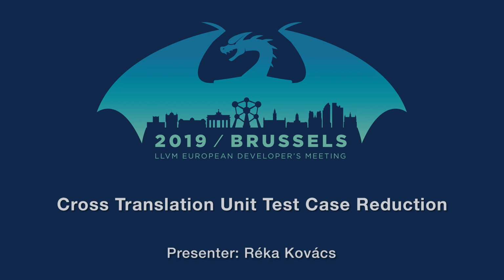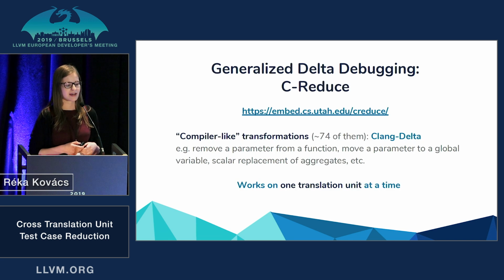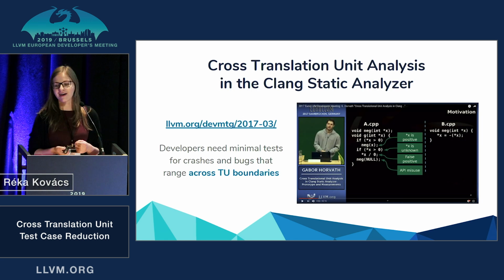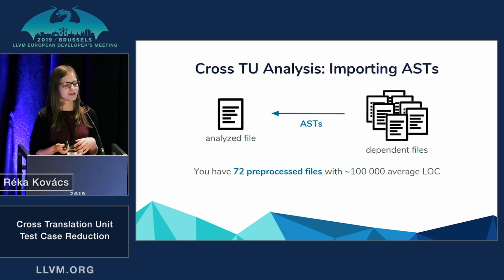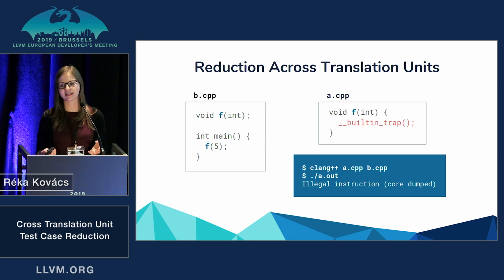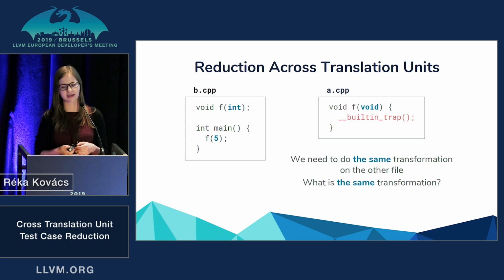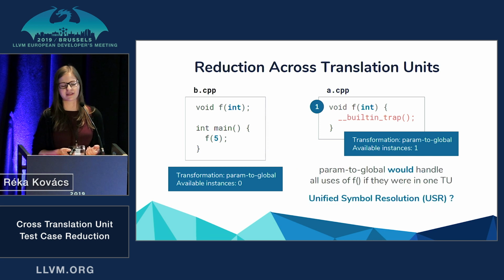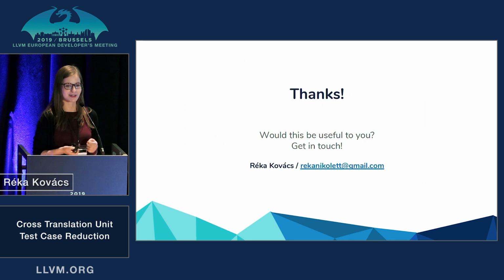2019 EuroLLVM Developers’ Meeting: R. Kovács “Cross translation unit test case reduction”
Cross translation unit test case reduction - Réka Kovács (Eötvös Loränd University)

C-Reduce, released by Regehr et al. in 2012, is an excellent tool designed to generate a minimal test case from a C/C++ file that has some specific property (e.g. triggers a bug). One of the most interesting parts of C-Reduce is Clang Delta, which is a set of compiler-like transformations implemented using Clang libraries. Clang Delta includes transformations like changing a function parameter to a global variable etc.

With the introduction of the experimental cross translation unit analysis feature in the Clang Static Analyzer, there arose a need to investigate crashes, bugs, or false positive reports that spread across different translation units. Unfortunately, C-Reduce was designed to minimize one translation unit at a time, and some of the Clang Delta transformations cannot be applied to multiple TUs in their original form.

This talk/poster is a status report about a work in progress that aims to make it possible to use C-Reduce for cross translation unit test case reduction.